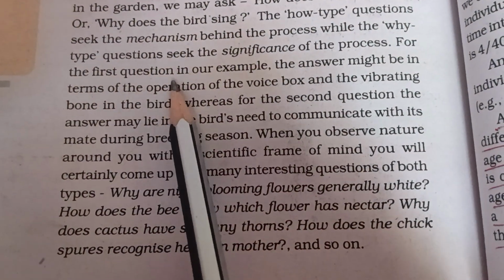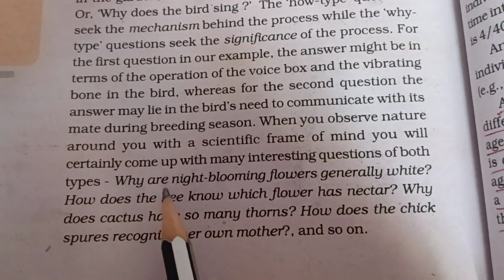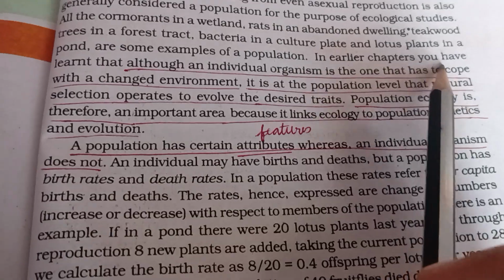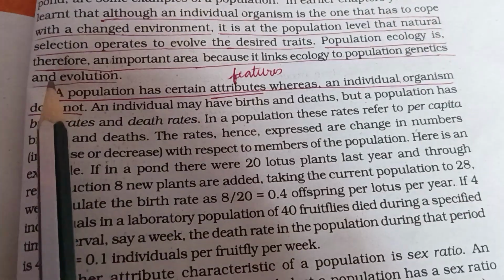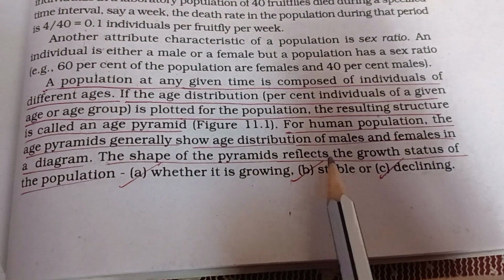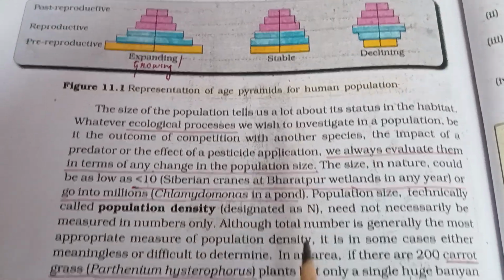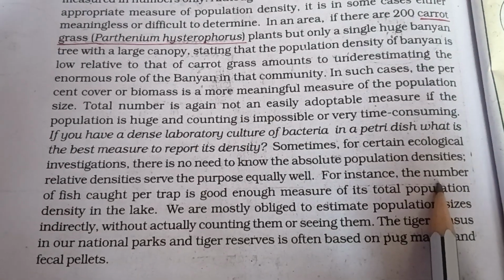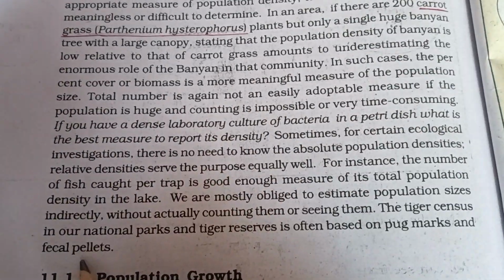Organisms and Populations | 11.1.1